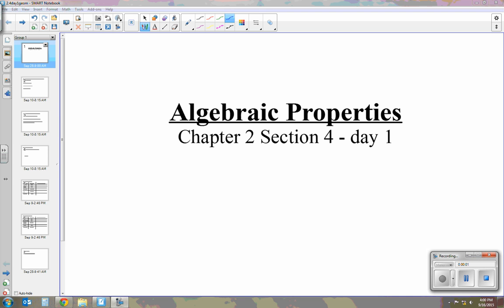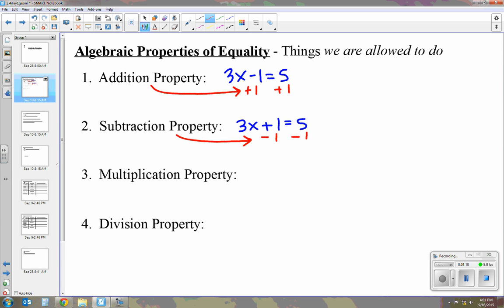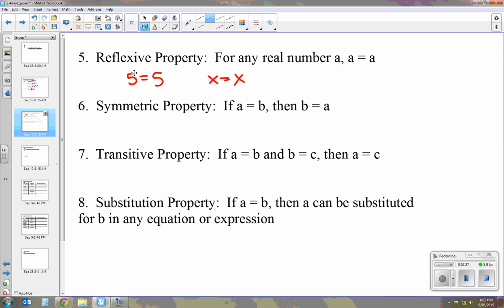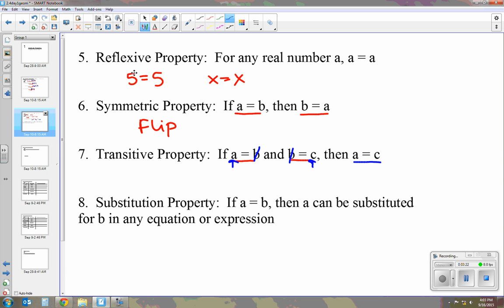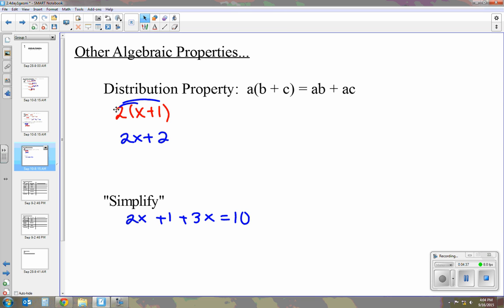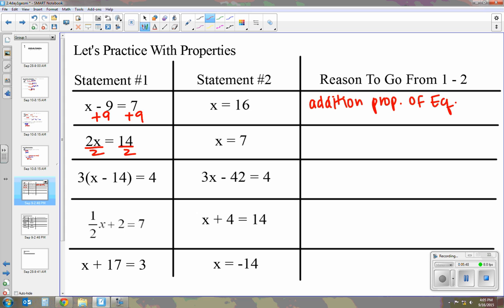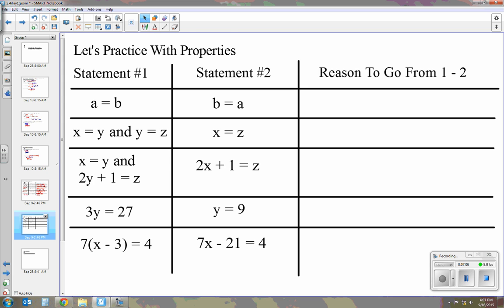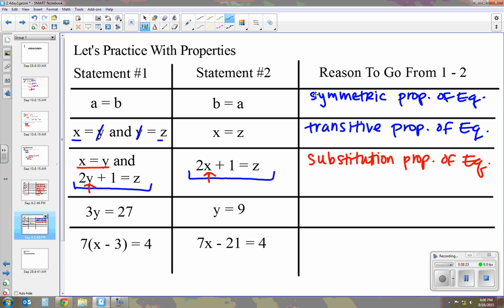Algebraic Properites - day 1 (2.4) Geometry